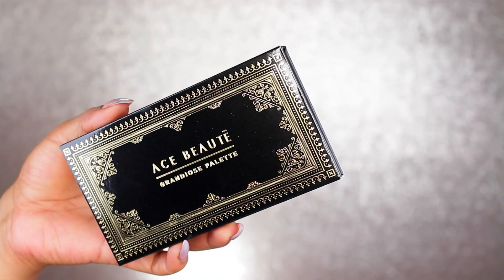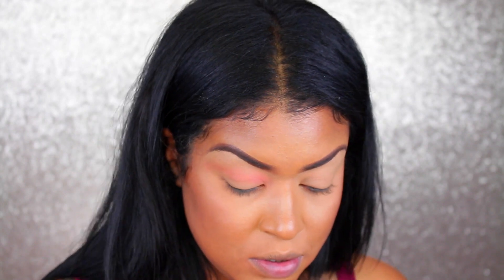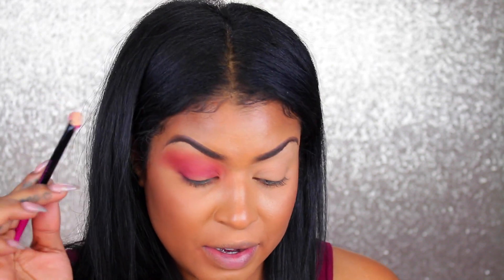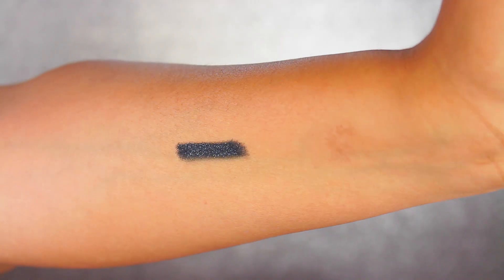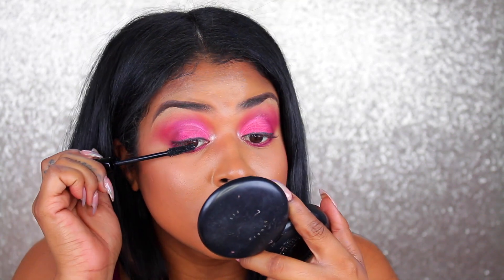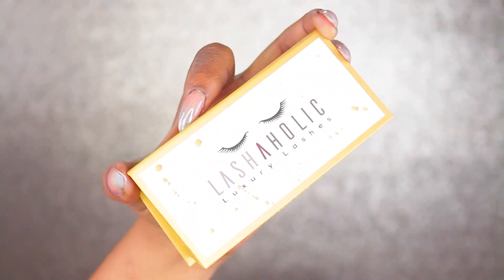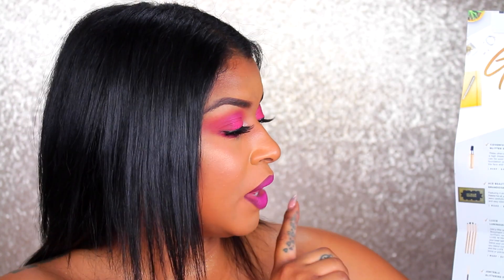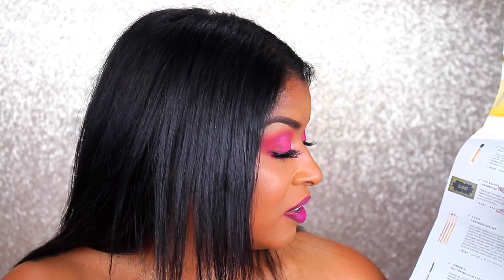Boxy Charm | November 2018 | Unboxing & Try-on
Hey guys I back with a makeup tutorial using October 2018 Boxy Charm. I hope you all enjoy.If you have any questions please leave them below :) Thank You all so much for watching ! Ya'll are my ROCKS🙌🏾💎!

SashaFierce411❤️

www. Facebook.com/sashafierce411

~Snap Chat
SashaFierce411